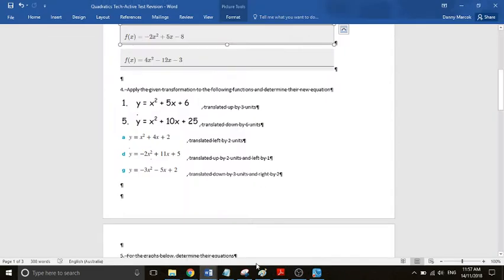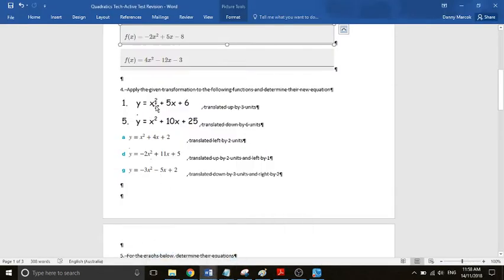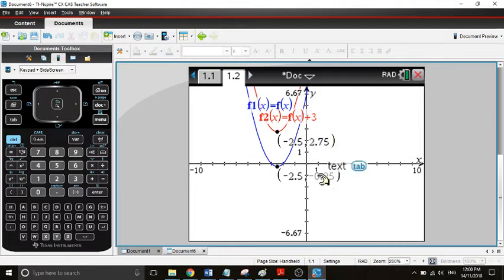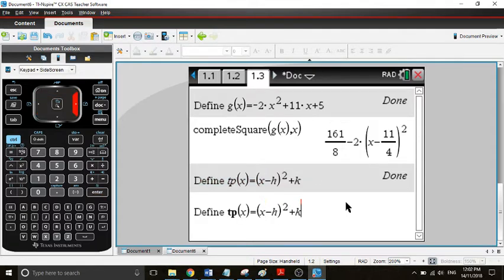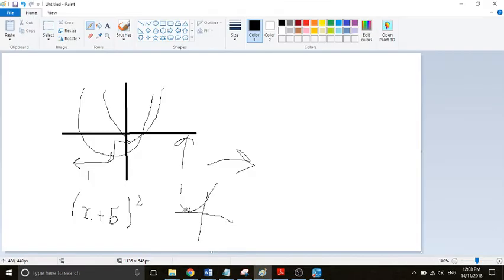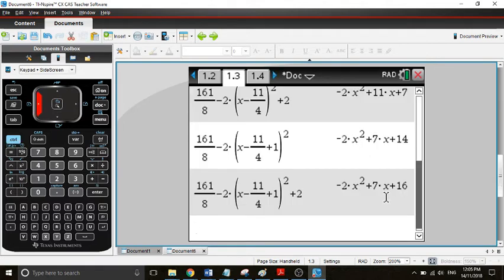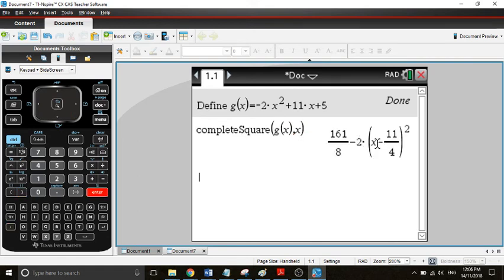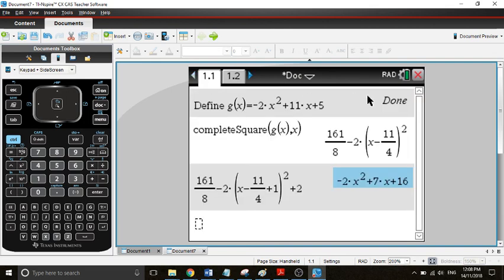Year 10 Quadratics Tech Active 4